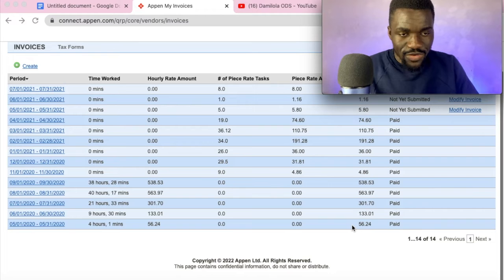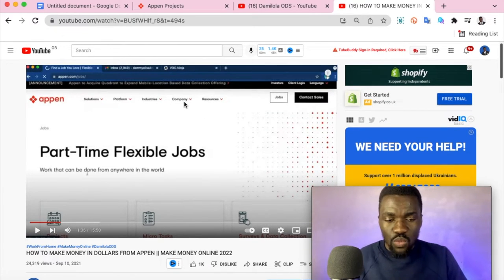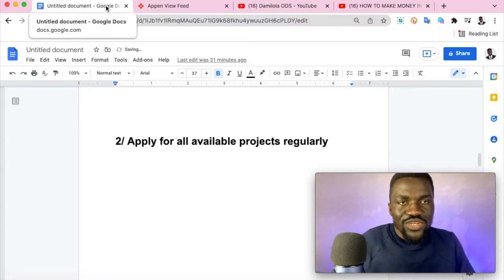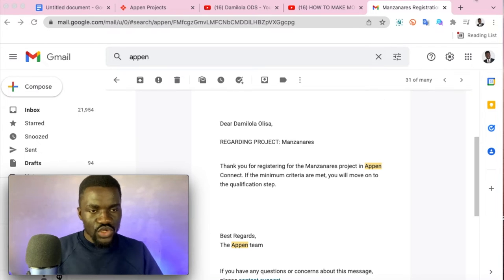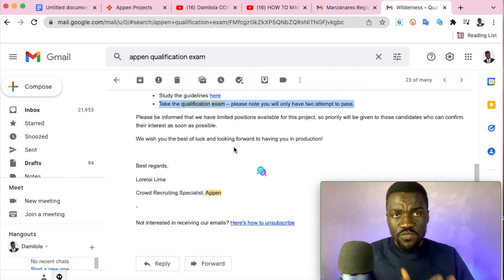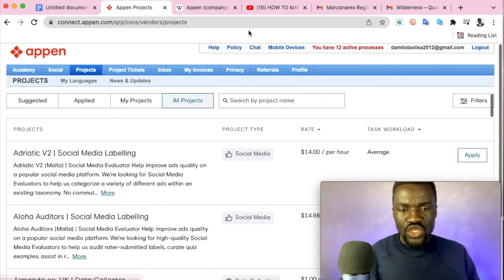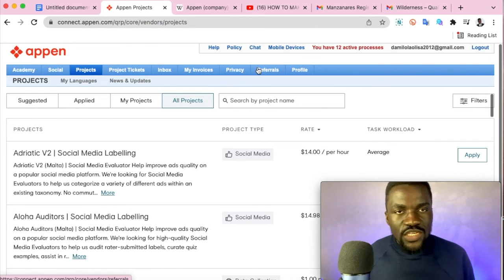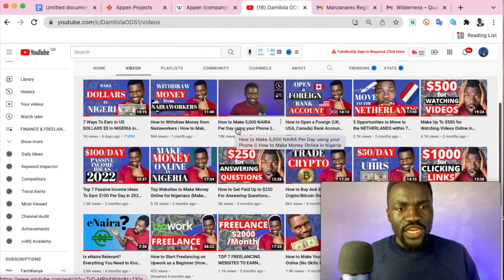How to Get Selected for Projects on Appen || Make up to $20 Per Hour Working on Appen in 2022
In this video, I explained how to get selected for projects on Appen and have the chance to earn as much as $20/hr from Appen - one of the world's biggest work-from-home website.

Create Payoneer Account and Get FREE $25